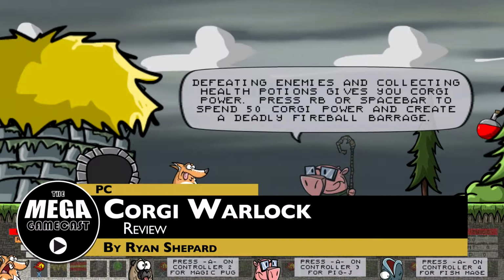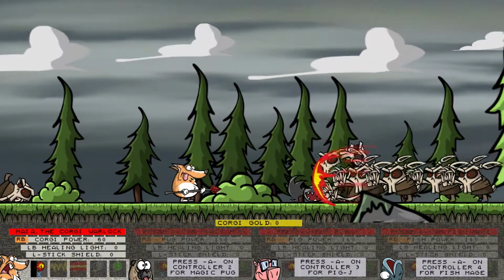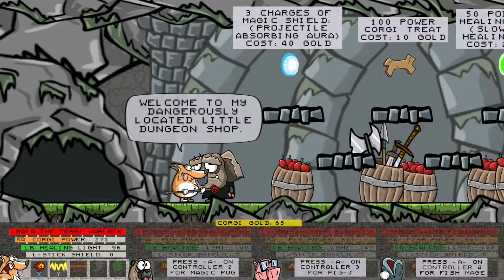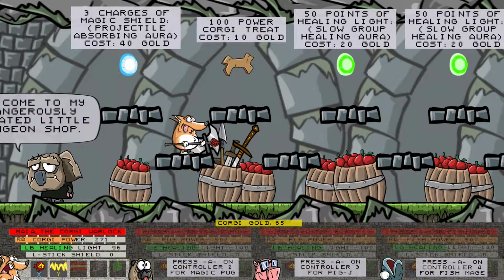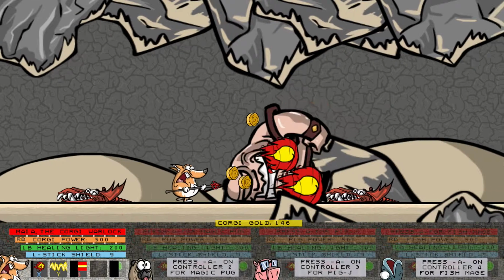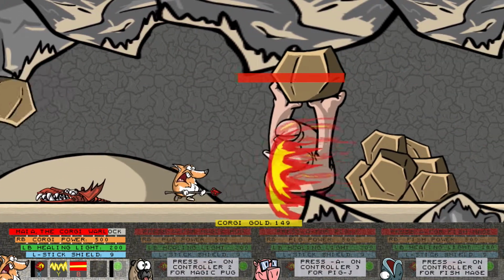Corgi Warlock Review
This simple game was made by one man and it stars his Corgi Maia. Get some friends together and have some fun in Corgi Warlock!

A code was provided for the purposes on this review.